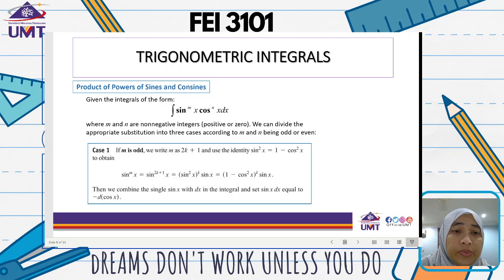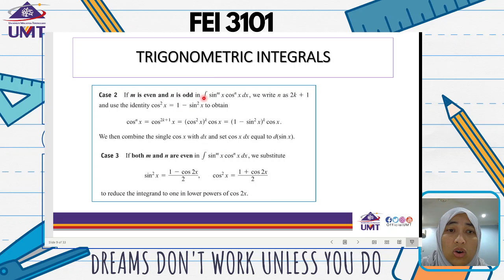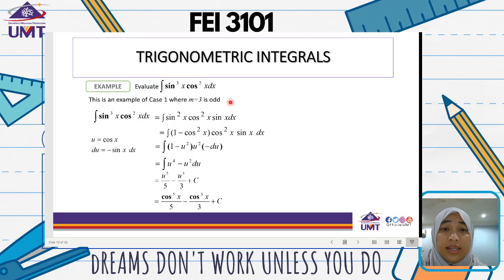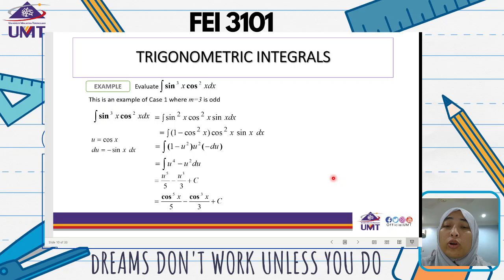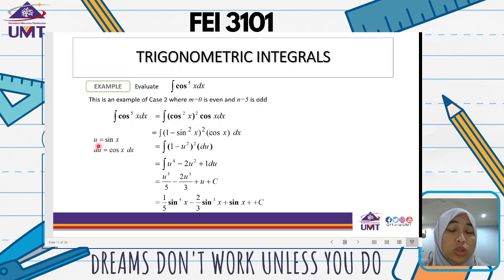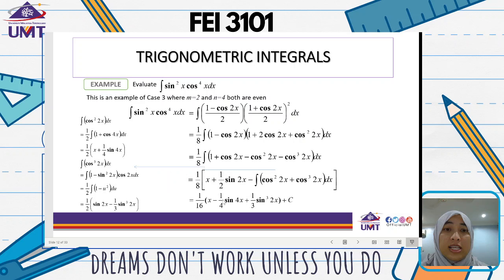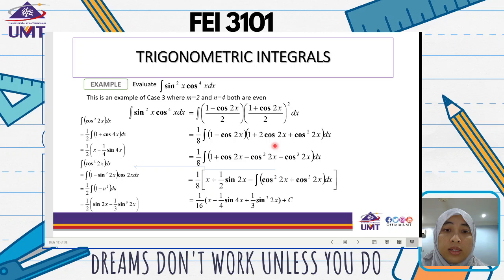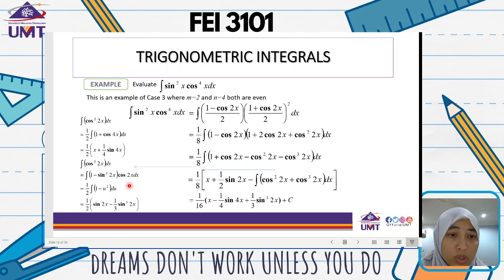Kuliah 14 FEI 3101 Matematik Kejuruteraan 1 [Part 2]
Integration III -Trigonometric Integrals